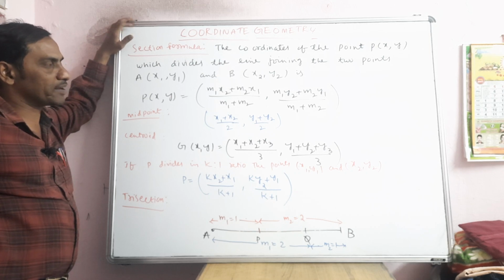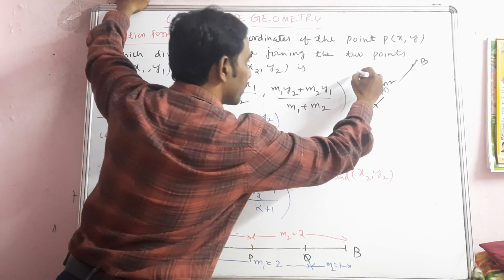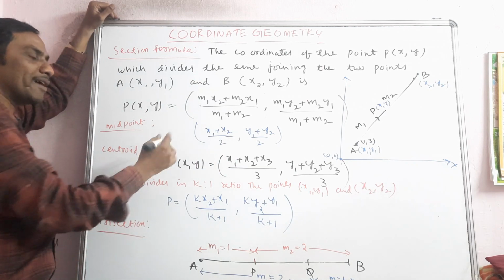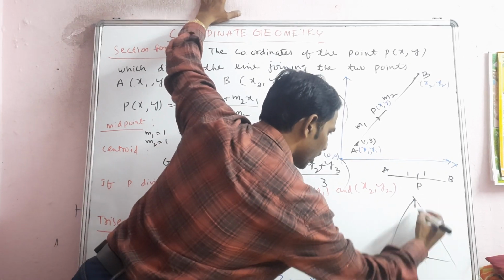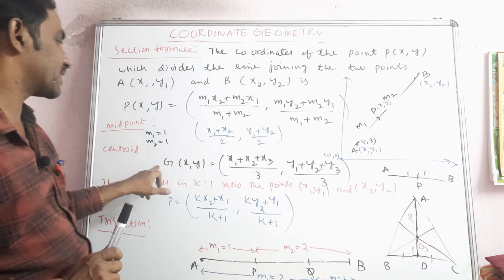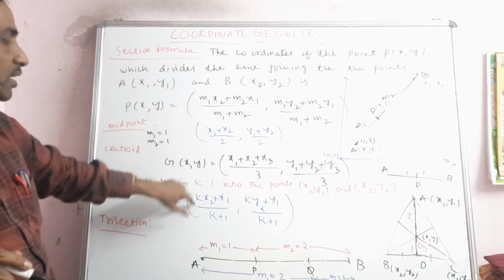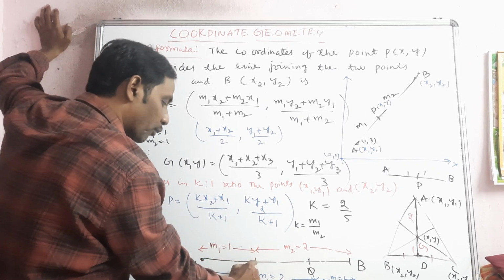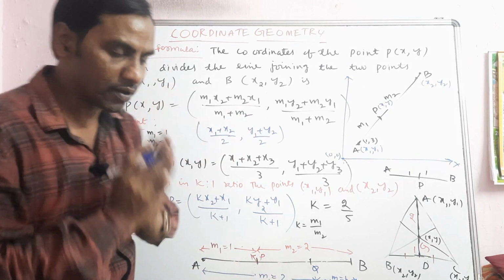COORDINATE GEOMETRY topics Section,midpoint,centroid,trisection